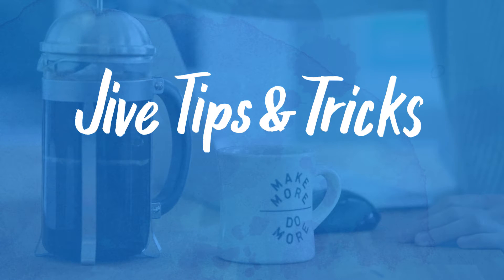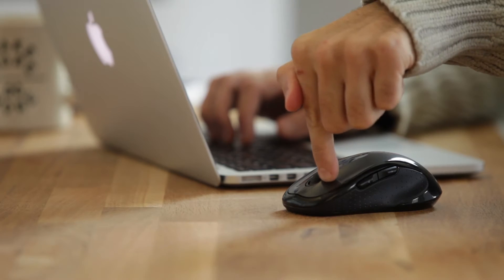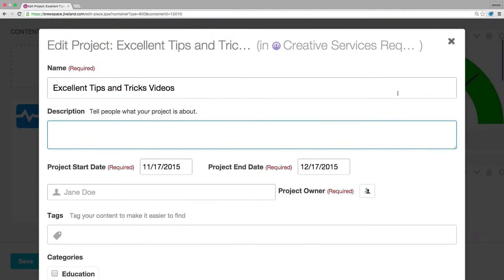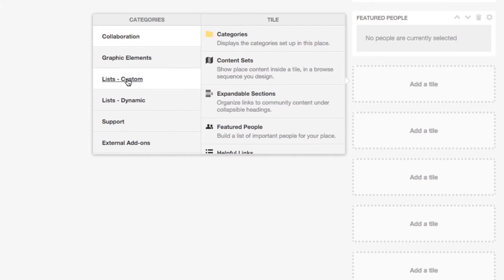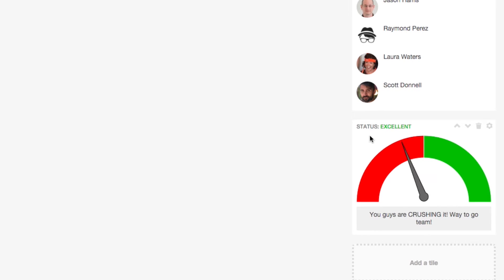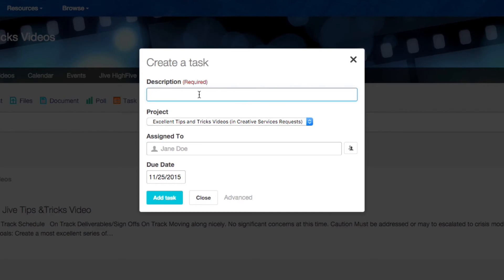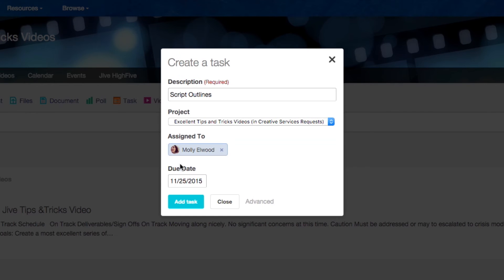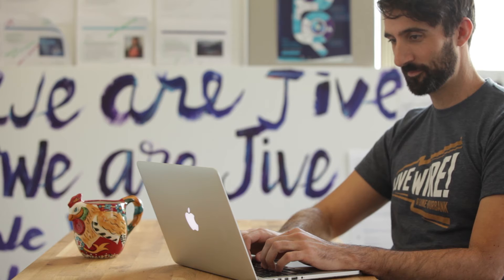Tips & Tricks Episode 1: How to Build an Excellent Project Page within Jive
Done with disorganization? Ready to dazzle your team members? Bring all your documents, discussions, files, resources and people together, in one place. Learn how easy it is to build a Project within Jive.